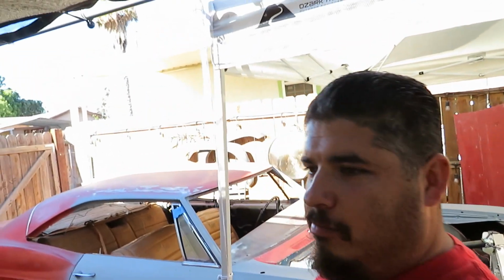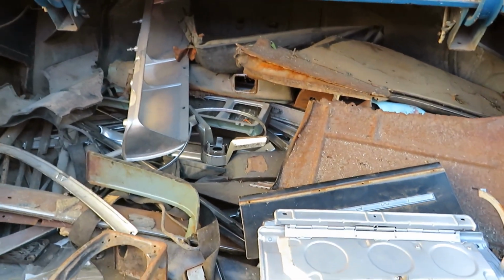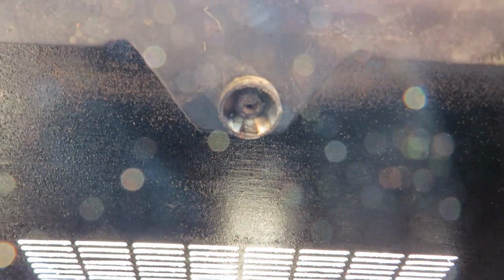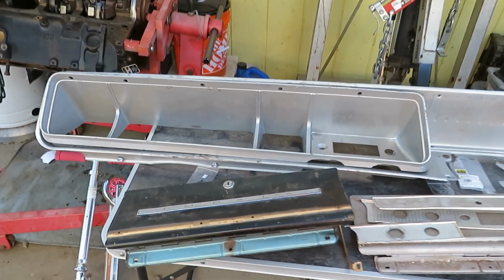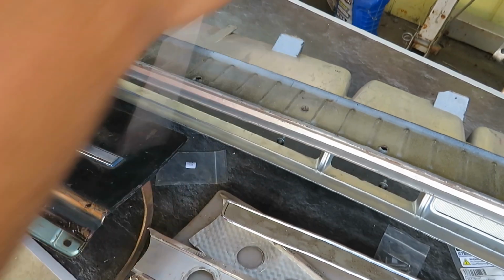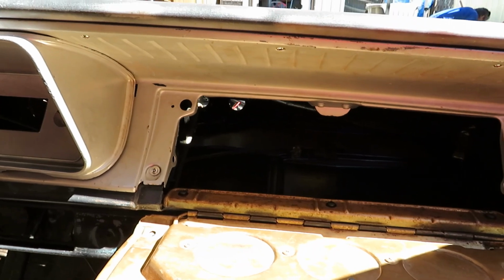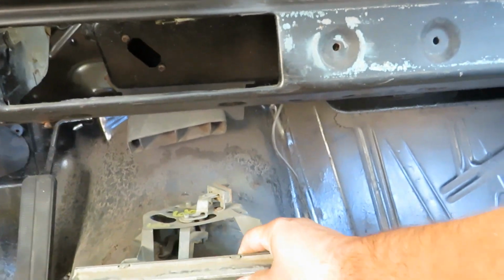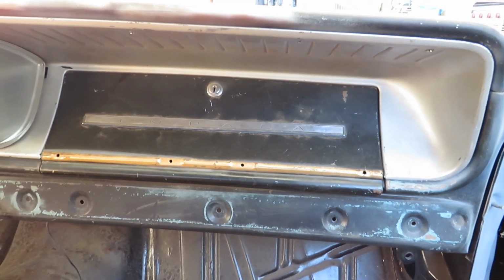1966 chevy impala dash assembly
i try and assemble my dash to see what parts I'm missing so i can order them.